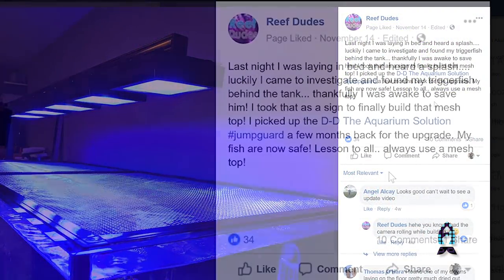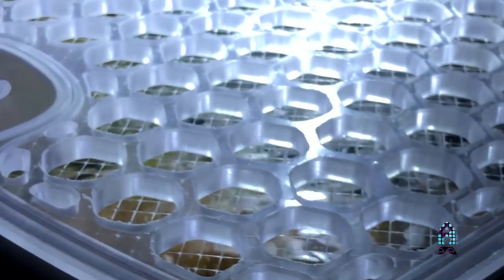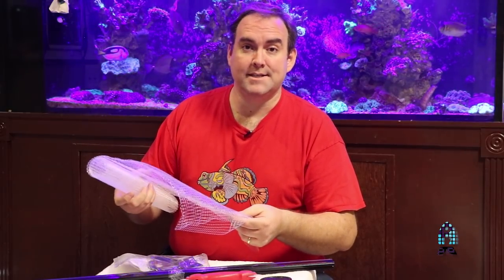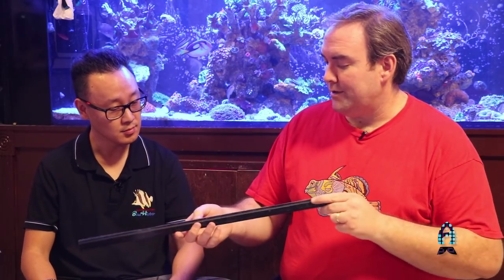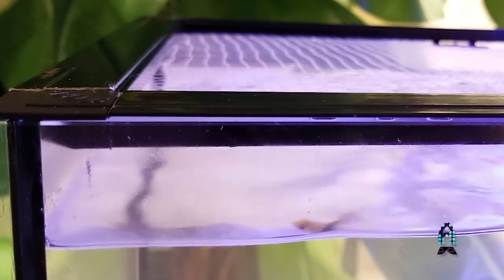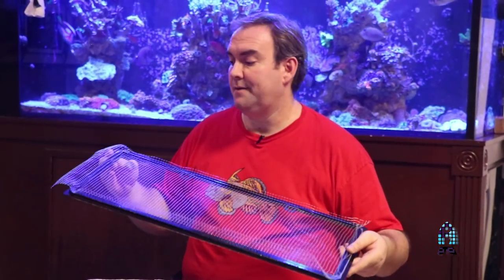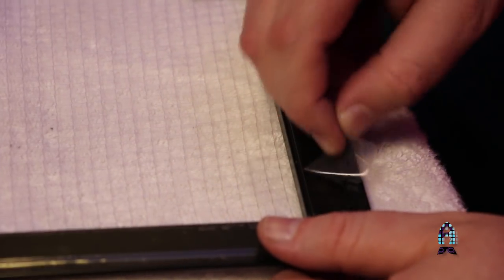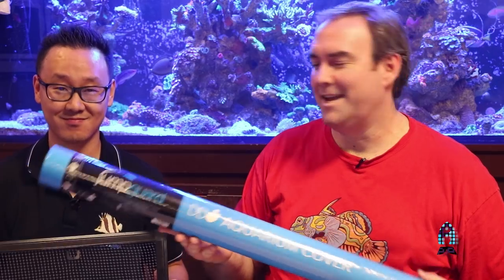Reefs.com - Cover your tanks! - Hands on review of D-D The Aquarium Solution JumpGuard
From early days of my hobby, I was taught an expensive and valuable lesson to cover my tanks if I wanted to keep my beloved wrasses inside of my aquarium and not outside of it on the floor. Dry... crispy... and mummified...

I try to relay this to everyone that I meet and to my surprise many people didn't want to because how it makes their tank look. With rimless designs becoming ever more popular, to my frustration, more and more hobbyists were becoming conscious of appearance of their tank rather then concerns of their fish jumping out.

Well, that's the excuse of the past.

There are many wonderful manufacturers out there that sells kits as well as companies that do all the work for you and all you have to do is to place it on top of your aquarium. Like the one that I have gotten from Toplids.

If that is out of budget for you, D-D The Aquarium Solution has released a covers for rimless tanks as well as  traditional rimmed tanks that are both effective and aesthetically pleasing to look at.

For this video, I got together with my close friend, Richard Rayl to put put one together for one of my project tank and check it out as we share our tidbits, what to do-s and not to dos and what we think of this product. Check it out.